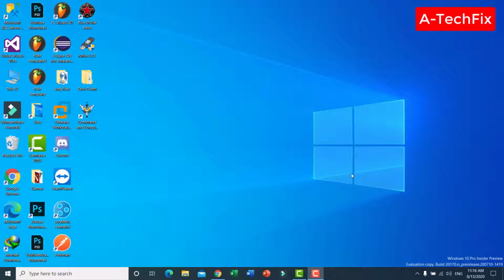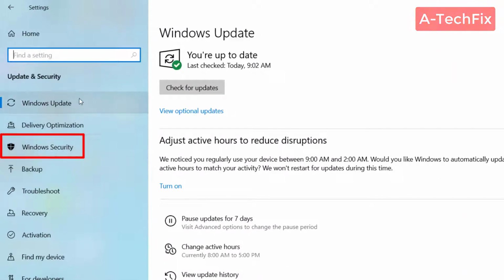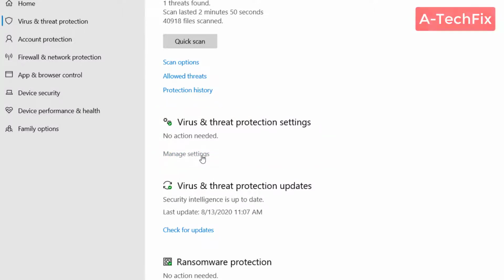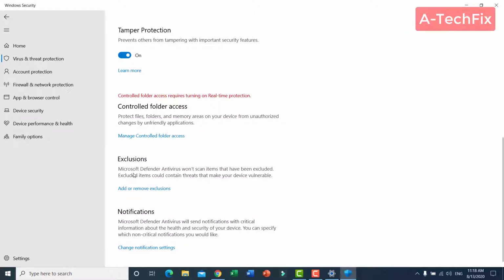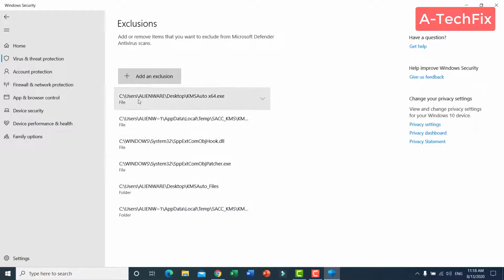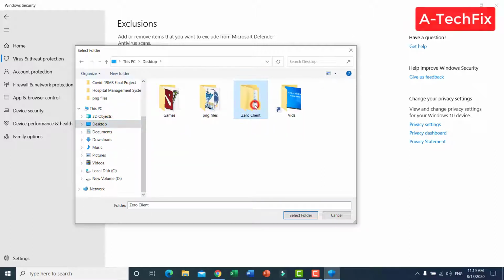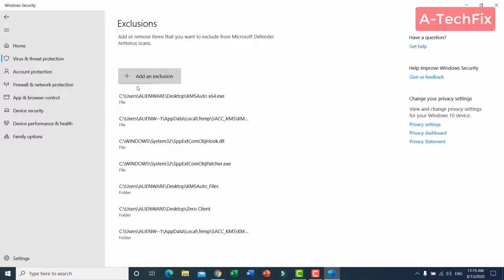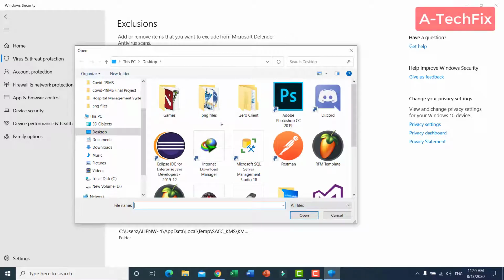How to exclude folder from windows defender windows 10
Thank you for respecting the terms of this license! How to exclude folder from windows defender windows 10